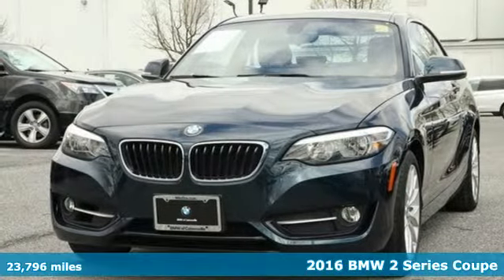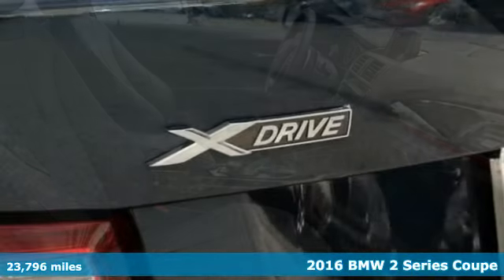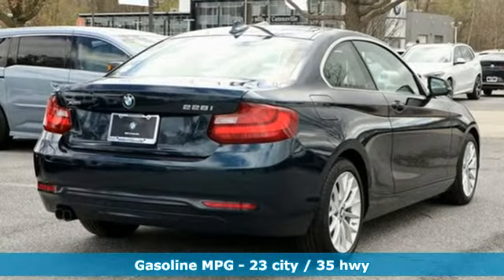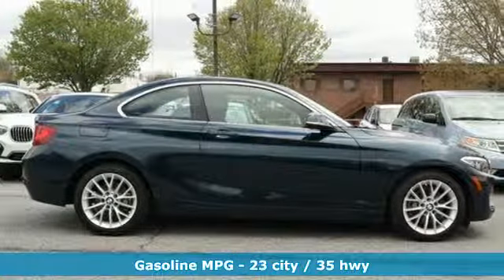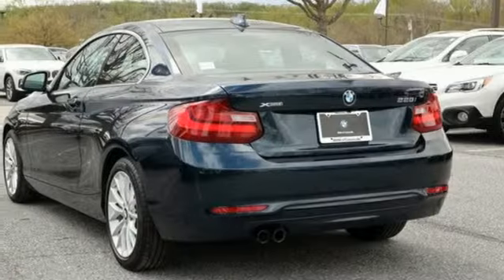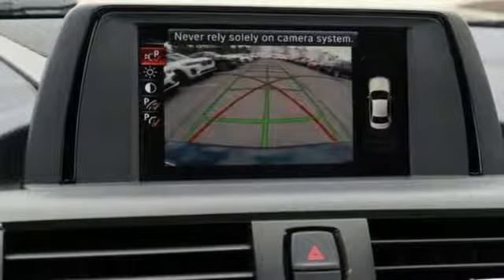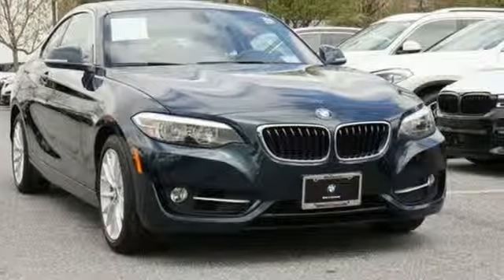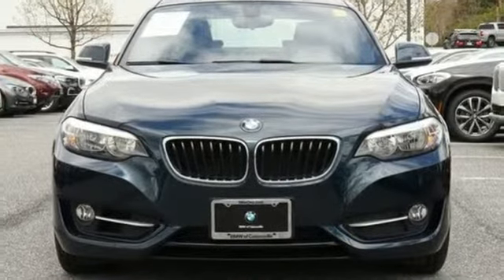Used 2016 BMW 2 Series Baltimore MD Woodlawn, MD 490495A - SOLD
Year: 2016
Make: BMW
Model: 2 Series
Trim: 228i xDrive
Engine: 2.0L I4 16V TwinPower Turbo
Transmission: 8-Speed Automatic Sport
Color: Blue
Interior: Black
Mileage: 23796
Stock #: 490495A
VIN: WBA1G9C53GV726537
JUST ARRIVED. PENDING INSPECTION. MSRP: $40,795.00, Ambient Lighting, Auto-Dimming Interior & Exterior Mirrors, Auto-Dimming Rear-View Mirror, Comfort Access Keyless Entry, Driver Assistance Package, Lumbar Support, Moonroof, Park Distance Control, Power Front Seats, Premium Package, Rear-View Camera, Satellite Radio, Universal Garage-Door Opener.brbrRecent Arrival! CARFAX One-Owner. Clean CARFAX. Certified. BMW Certified Pre-Owned Details:brbr * Multipoint Point Inspectionbr * Transferable Warrantybr * Vehicle Historybr * Roadside Assistancebr * 1 year/Unlimited miles beginning after new car warranty expires.br * Warranty Deductible: $0brbr23/35 City/Highway MPG 23/35 City/Highway MPG Odometer is 5454 miles below market average!brAwards:br * 2016 IIHS Top Safety Pick+br*Your additional costs are sales tax, tag and title fees for the state in which the vehicle will be registered, any dealer-installed options (if applicable) and a $299 dealer processing fee (not required by law). Additional conditional manufacturer offers and incentives may apply and are not reflected in the listed MSRP. These offers and conditions on this vehicle may require financing through BMW Financial Services. Prices are subject to change, and prior sales are excluded from these offers. While every reasonable effort is made to ensure the accuracy of this information, we are not responsible for any errors or omissions contained on these pages. Please verify any information in question with the dealer.

Address:
6700 Baltimore National Pike